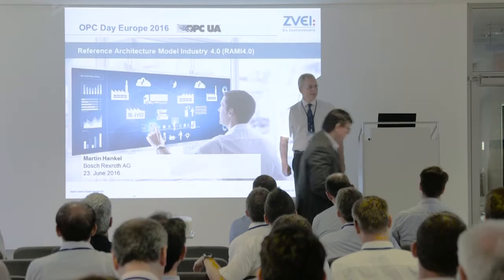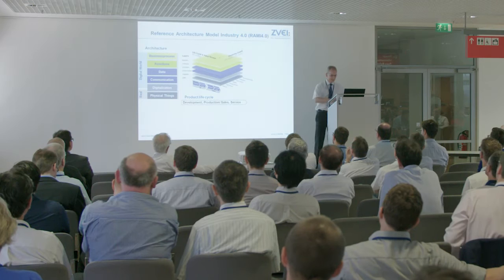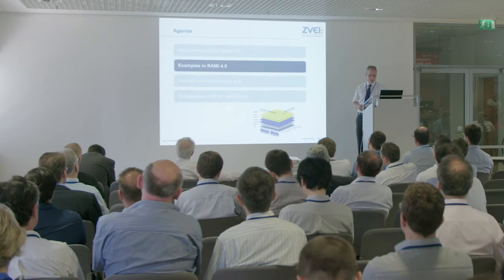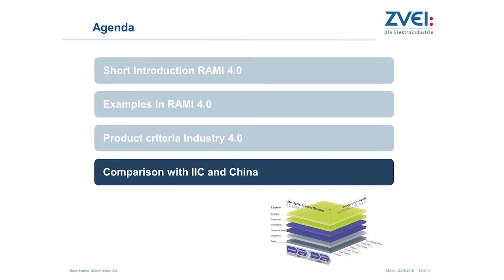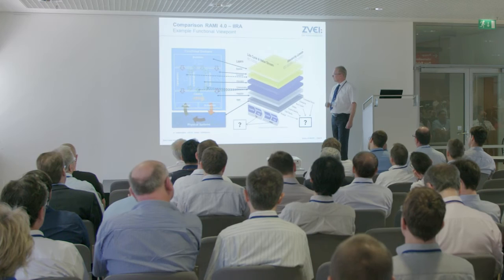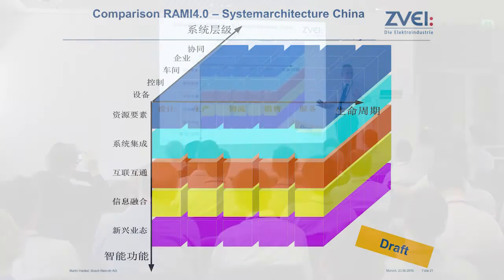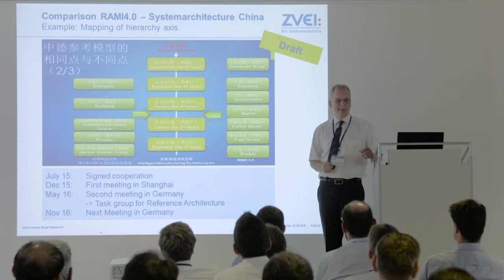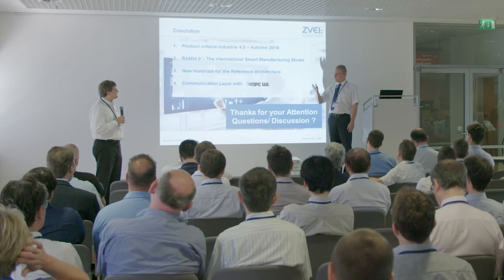RAMI4.0 by Martin Hankel (Bosch-Rexroth) at OPC Day Europe 2016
See a detailed introduction into the RAMI4.0 modell - this modell recommends OPC UA for the secured communication channel allowing to move data and Information from sensor to IT Enterprise